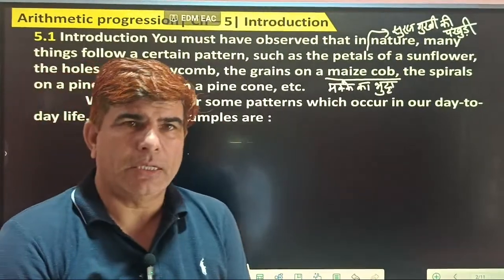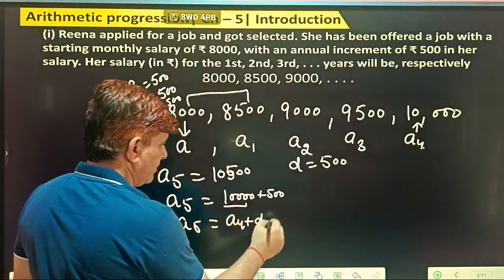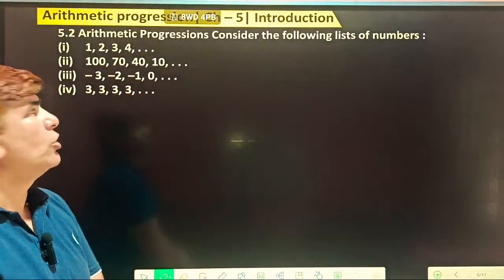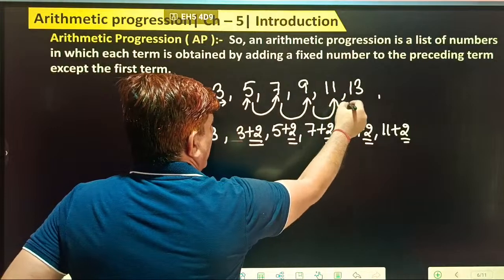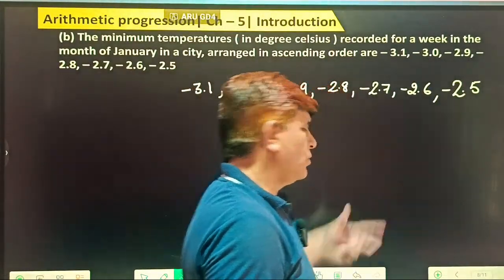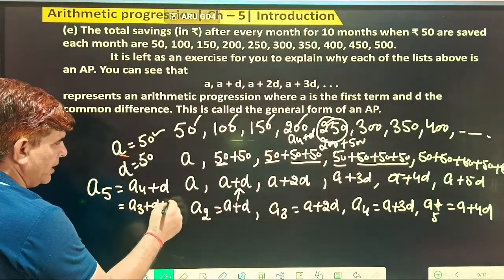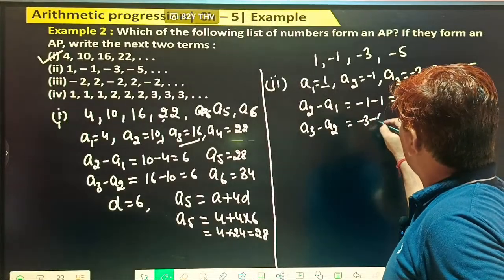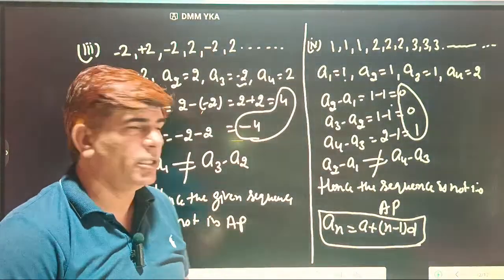🔥Arithmetic Progression | Introduction | Chapter 5 | Class 10 Maths | CBSE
✔️ Class: 10th
✔️ Subject: Maths
✔️ Chapter: Arithmetic Progressions (Chapter 5)
✔️ Topic Name: Arithmetic Progressions - Introduction
✔️ Topics Covered in This Video: Introduction of the chapter Arithmetic Progressions have been discussed in this video.
Introduction - Arithmetic Progression
Example 1
Example 2
Arithmetic Progression Overview

arithmetic progression class 10 magnet brains
arithmetic progression
arithmetic progression| ch - 5 | explain
arithmetic progression class 10 important questions
arithmetic progression class 10 icse
arithmetic progression